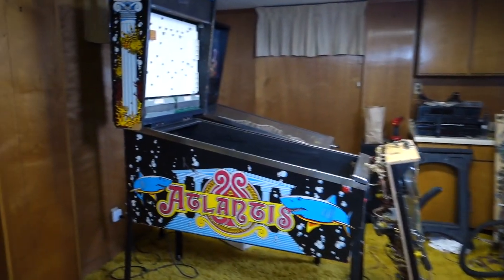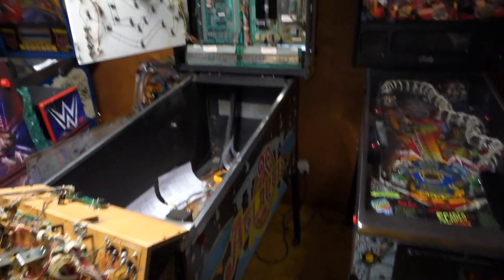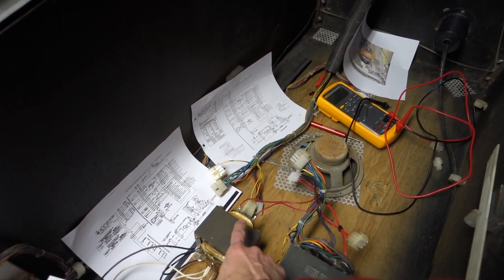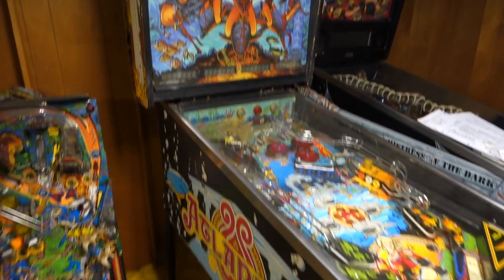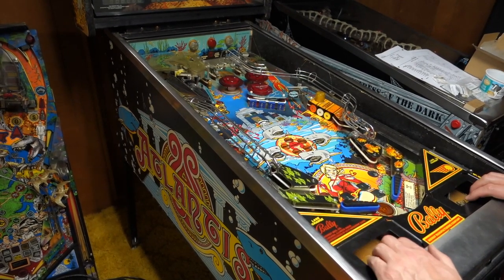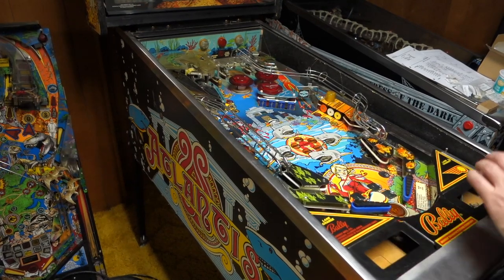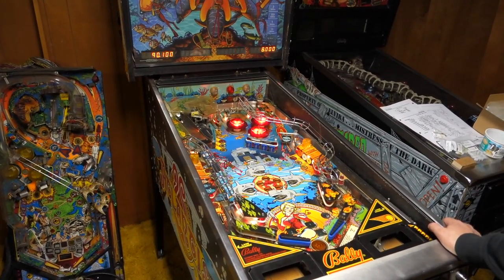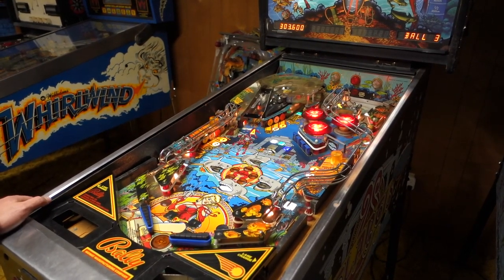Bally Atlantis project vlog - from parts machine to playable condition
1989 Bally Atlantis pinball Machine